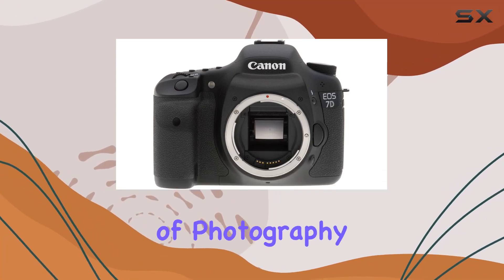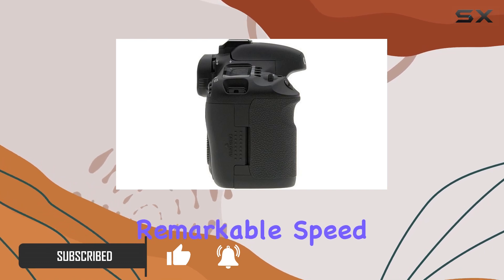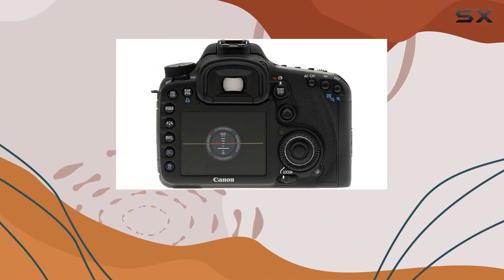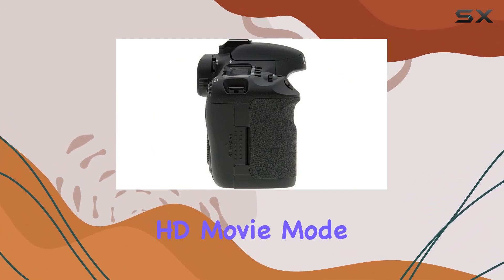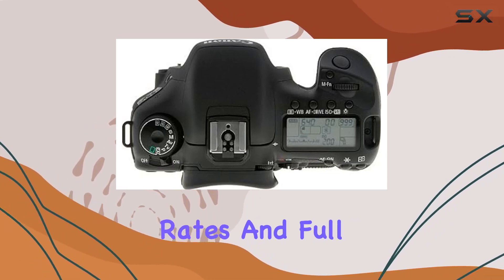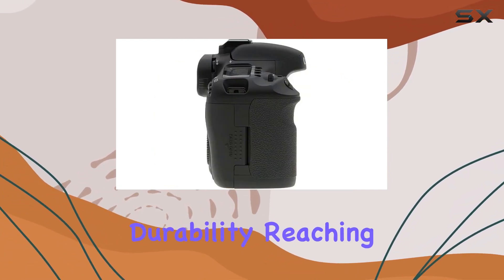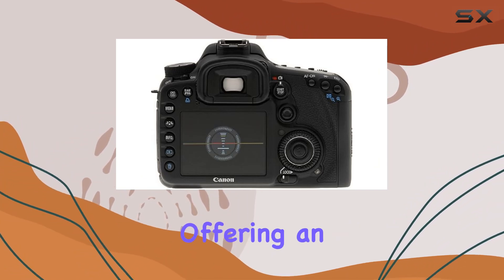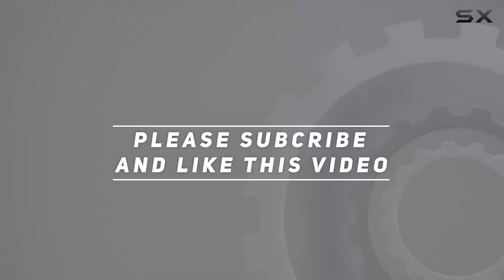Unveiling the Canon EOS 7D: A Comprehensive Review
0:00 Intro
0:06 Review

Things that we mentioned in this video:
Canon EOS 7D 18 : B002NEGTTW